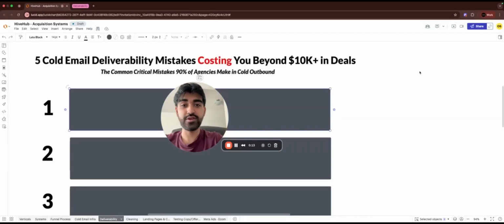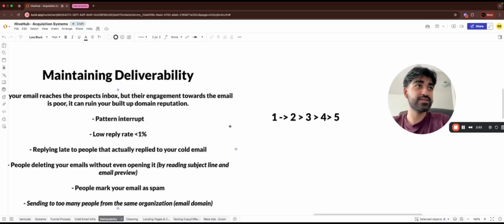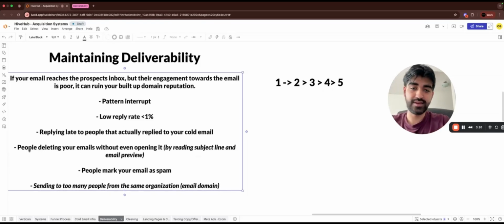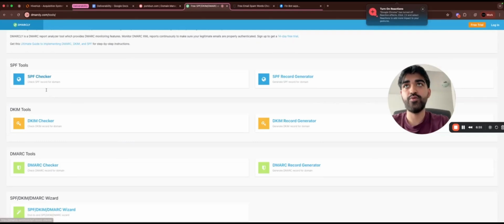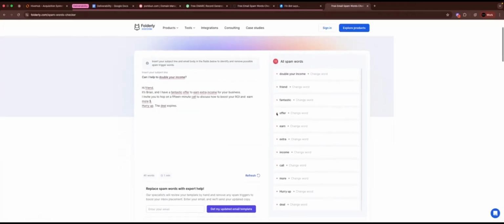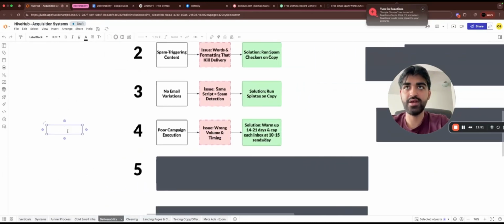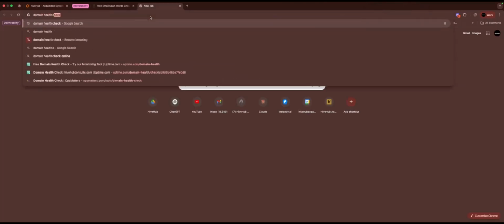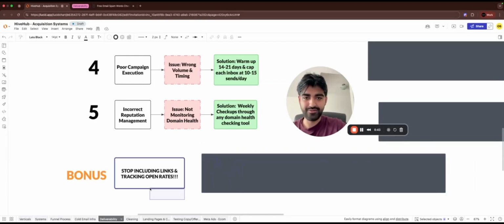Cold Email Deliverability Mistakes Killing Inbox Placement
Want a full lead generation system installed in your agency within 21 days?

This video is your complete guide to fixing cold email deliverability issues, improving inbox placement, and getting better results from your outreach. Whether you're running cold email outreach campaigns for B2B lead generation or just starting out, we’ll show you exactly how to improve your results and stop emails from landing in spam.

If you've ever wondered how to avoid emails going to spam, or you're stuck trying to figure out how to improve cold email deliverability, this video walks you through every step. We’ll cover the best way to warm up a cold domain so your outreach lands in inboxes — not junk folders. If you’re asking yourself “why are my cold emails not getting opened?” or looking for cold email templates that avoid spam triggers, we’ll break down real examples that are working right now. You’ll also learn how to fix low open rates in cold email by improving technical setup, writing better subject lines, and maintaining sender reputation the right way.

In this video, you’ll learn:
- How to improve your email deliverability using proven strategies.
- How to properly warm up your domain for cold email outreach.
- Why your cold emails land in spam.
- A full cold email deliverability checklist to optimize deliverability.
- Email deliverability tips to fix sender reputation and open rates.
- Technical setup (SPF, DKIM, DMARC) for perfect inbox placement.
- Common mistakes that hurt your open rate — and how to avoid them.
- How to avoid your cold emails from landing in spam.
- How to fix and improve cold email open rate.

Whether you're an agency, SaaS founder, freelancer, or outbound closer — this video will help you build a high-performing cold email system that delivers.

Chapters:
0:00 Intro
0:29 Maintaining Deliverability
3:05 Domain Authentication
3:42 Spam Triggering Content
4:33 No Email Variation
5:08 Poor Campaign Execution
6:19 Incorrect Domain Reputation Management
7:00 Bonus